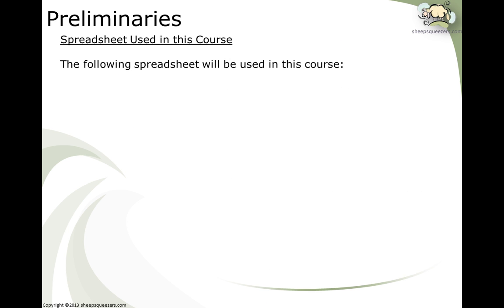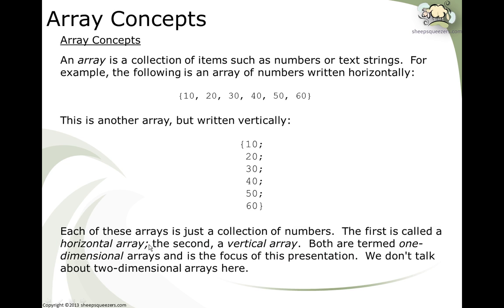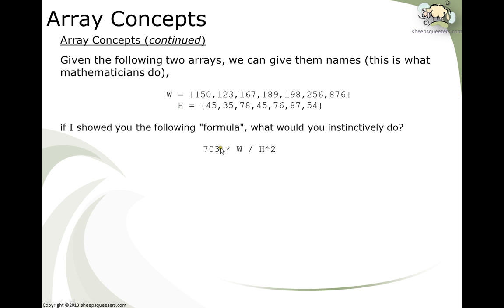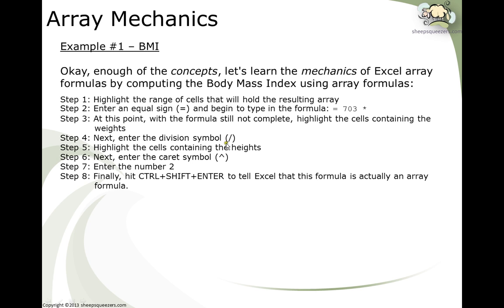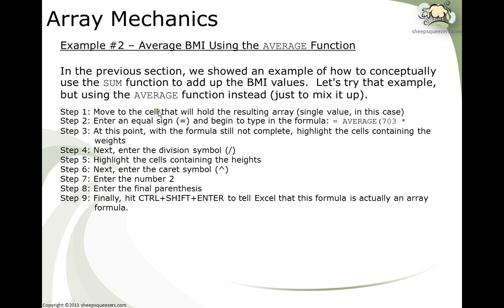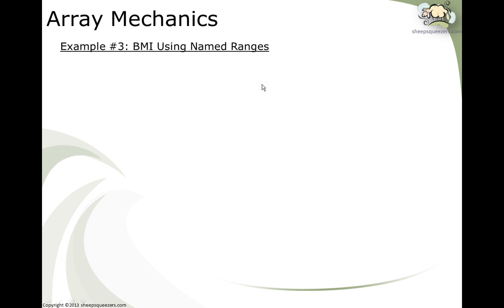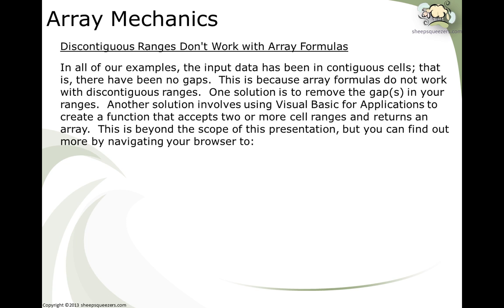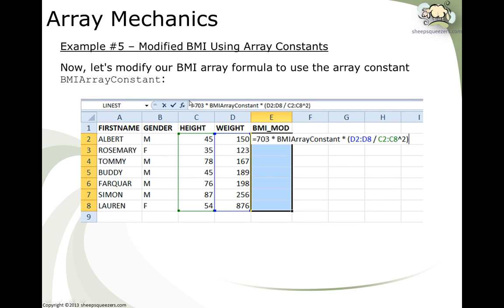Excel Array Formulas (Basics)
for more computer-related presentations and documentation.  The presentation used during this lecture series is located

Here is the data used in this lecture:

FIRSTNAME;GENDER;HEIGHT;WEIGHT
ALBERT;M;45;150;
ROSEMARY;F;35;123;
TOMMY;M;78;167;
BUDDY;M;45;189;
FARQUAR;M;76;198;
SIMON;M;87;256;
LAUREN;F;54;876;

Apologies for the occasional abrupt cut-off of my voice...I was fighting with my video software.  :-)